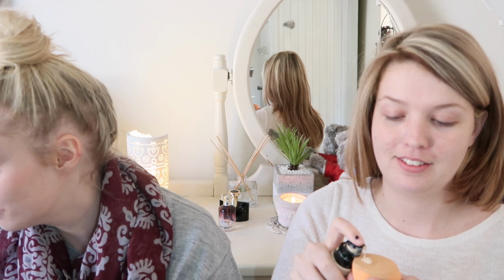No Mirror Makeup Challenge | Enchanting Eyes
We attempted to do the no mirror makeup challenge! The results are hilarious!

Hey Make-up Lovers, welcome to Enchanting Eyes! Every Thursday we will be bringing you cruelty-free make-up tutorials. If you live in South Africa then you know how annoying it is to see people do amazing make-up tutorials using products we don't get here, our channel aims to solve that problem by using make-up products you get here and telling you where you can get them and for how much. We will also be ordering products from overseas brands and give feedback and reviews on whether we received the product or not and how reliable, fast and affordable the shipping company was. Support cruelty-free beauty! X

MUSIC